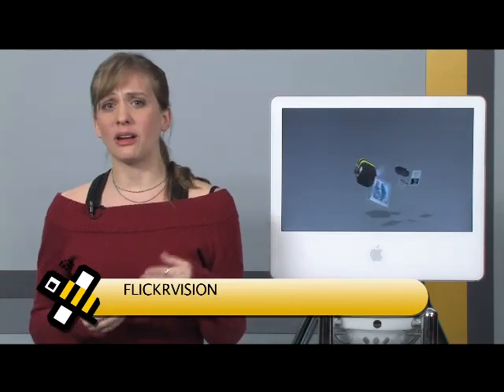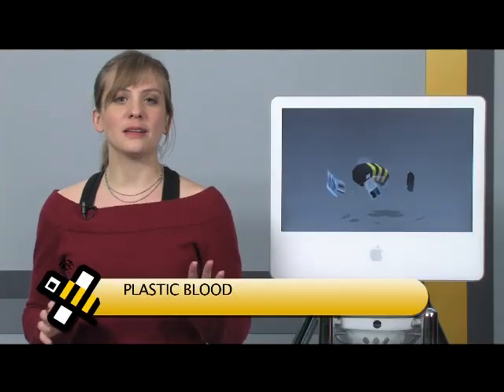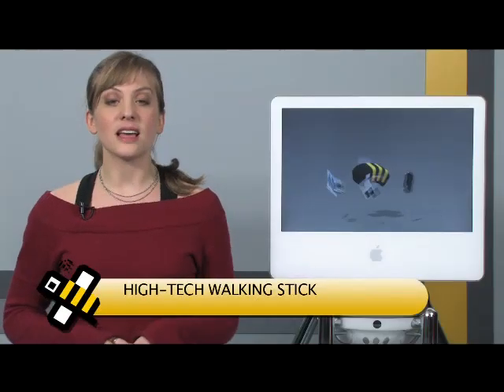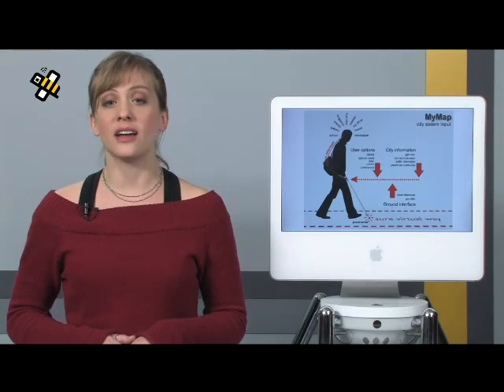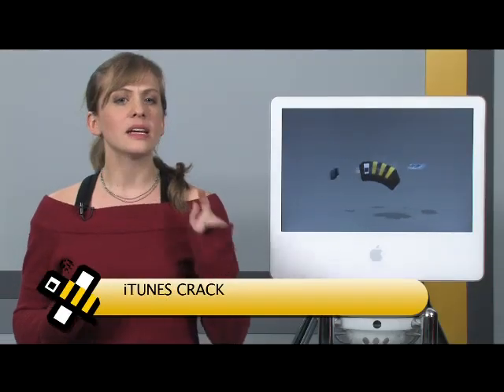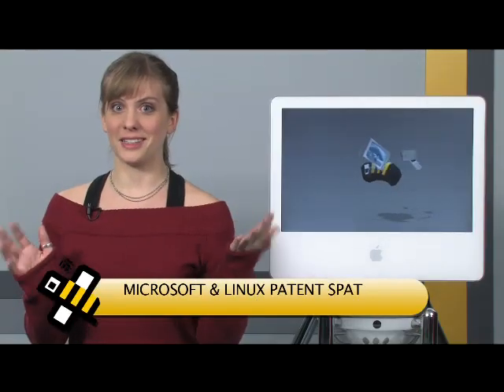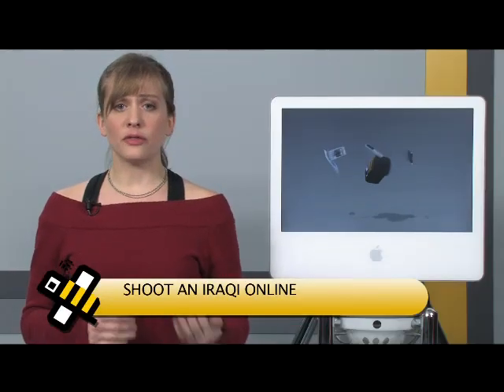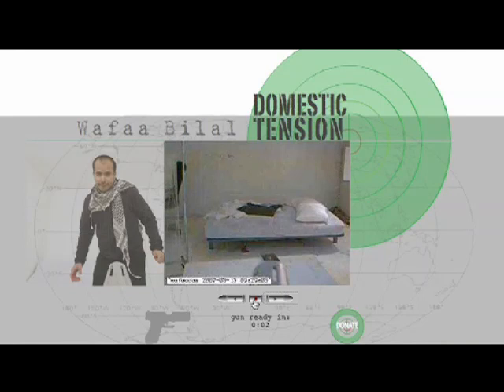Patents, Plastics and e-Paper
Flickrvision maps the world's photos in real time, Fake blood you can use in people, GPS walking stick for the blind, New e-paper from LG Phillips, iTunes DRM cracked, Microsoft goes after Linux on patents, Iraqi artist wants you to shoot him online.